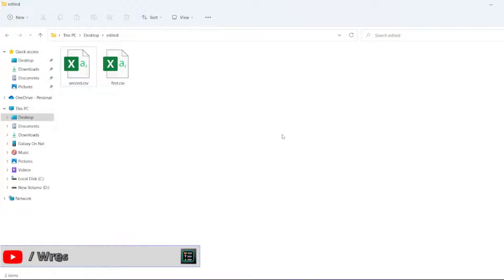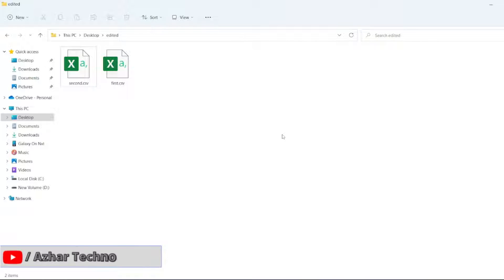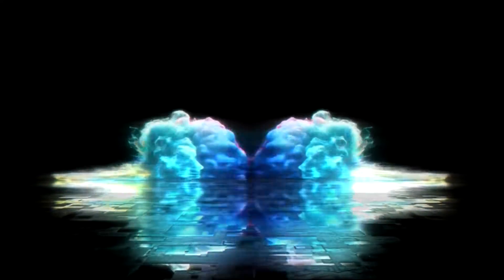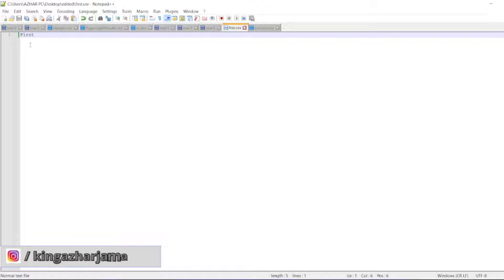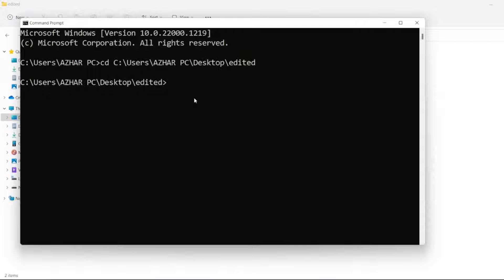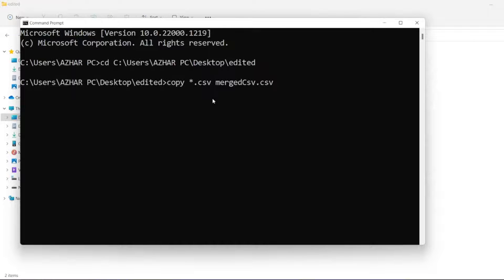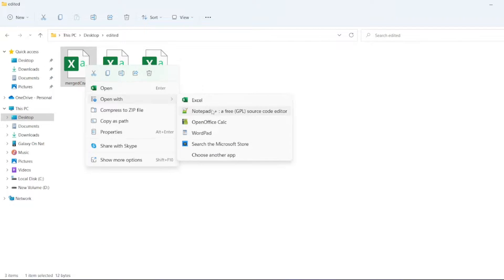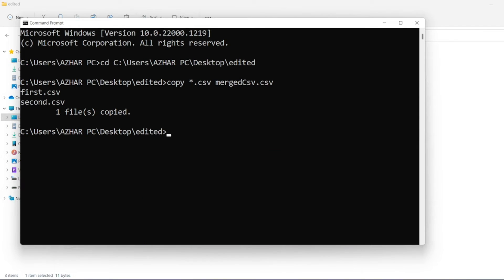How to merge multiple csv files into one file using Command Prompt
Prerequisite:
Multiple csv files should be present

Command
copy *.csv mergecsvfile.csv

Chapters:
0:00 - Introduction of the video
0:35 - Procedure to merge multiple csv files into one file using Command Prompt
1:26 - End Tags and subscription to the channel